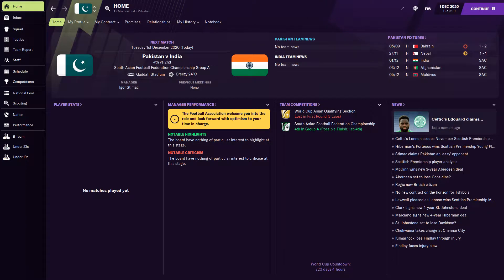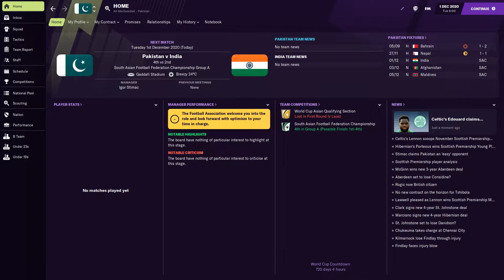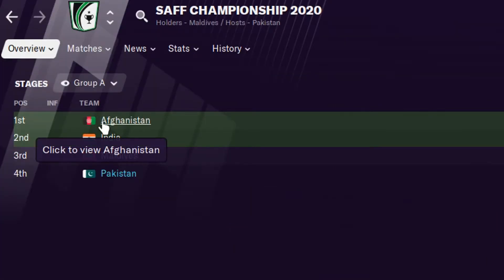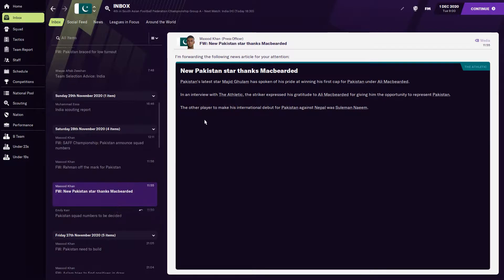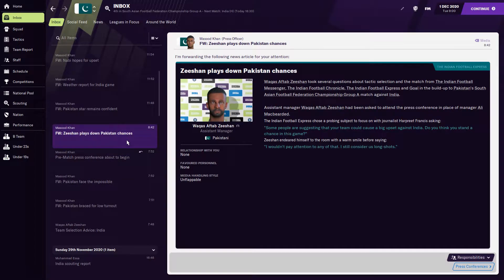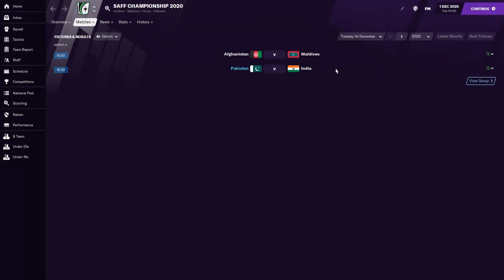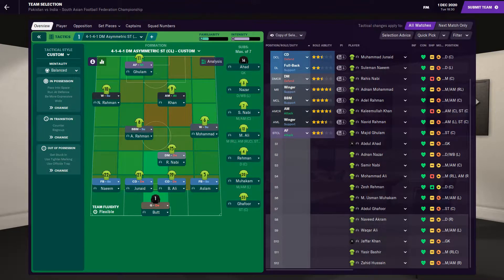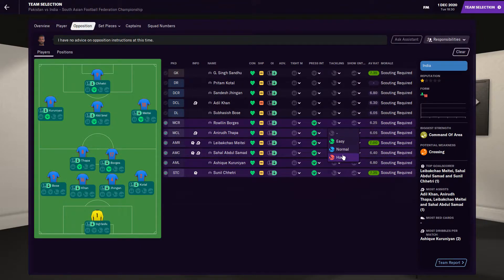FM21: Pakistan Challenge ¦ Ep 2 - Against Our Biggest Rivals India ¦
96 Views - Feb 9, 2024

Hello!! Welcome to another exciting video of Football Manager!! In this video I decided to start a save on YT by managing a national team. I decided because this will probably take the longest to start off with this on. I know alot of people do a San Marino save when they want to start from the bottom and work their way up but I decided to choose one of the other nations to start with and decided to pick Pakistan as my nation. I also picked them as I'm ethnically Pakistani so to be it be interesting and challenging to see how I do.

In this video after our draw with Nepal we head to our first game in the South Asian Champions game up against our biggest rivals India. They probably have a better team than we do and a bigger national pool to bring very good players. I also feel they are main contenders to win the champions cup. Can we score against them? or can we even win? only one way to find out!
If you like to try out the save yourself from the beginning here is the link for it, it's a smaller file, as the one I got is way too big and too slow to run generally.

If needing I would also suggest if doing the Pakistan save to download this database for the Pakistan league also that was done by Riddler! Great Job Riddler!

REMEMBER: I hope you enjoy the episode and remember to comment, leave a like and sub to the channel if you do like the content :) I appreciate deeply if you subscribe as I am trying to get to 1000 subs and I appreciate everyone who helps me out! Also lets keep a positive vibe and push positivity onto Rocket League too much toxicity if you ask me...

If you like to check out my stream when I stream various games by all means it is

Check out my youtube channel for other games I play such as CSGO, Rocket League, Football Manager and many more.

I do not own any of the songs nor the some of the images to represent things. if you are the owner and have such problems with them please do inform so I can rectify it or change it.